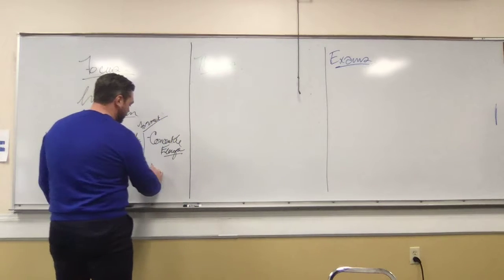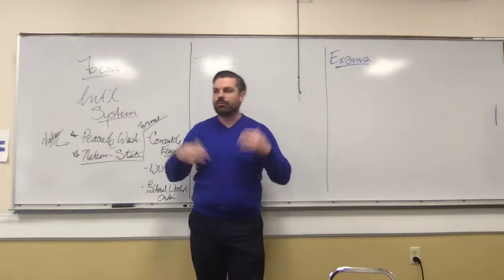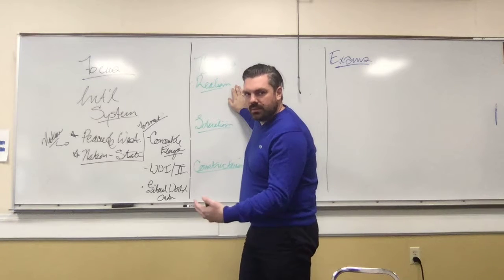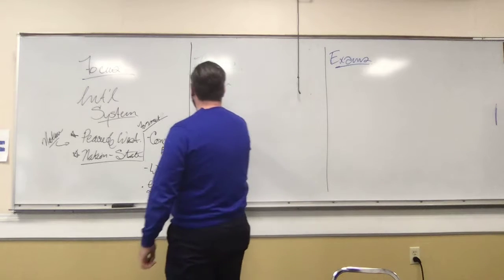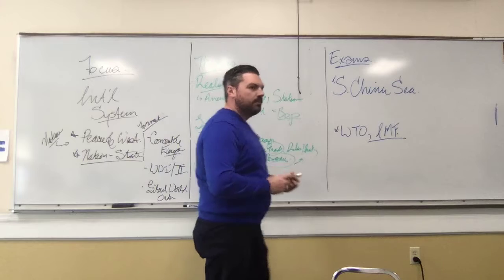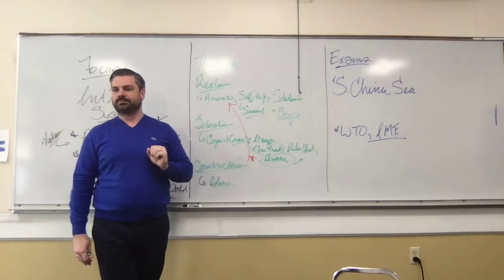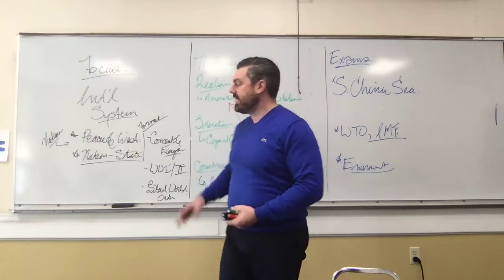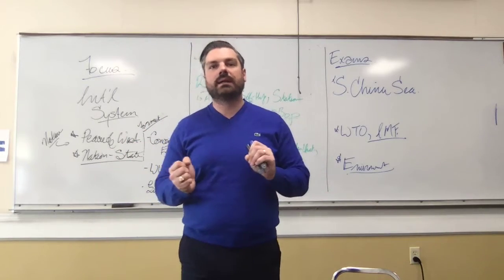Review Class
A recording of my pre-exam review session with the on campus PO 216 class.